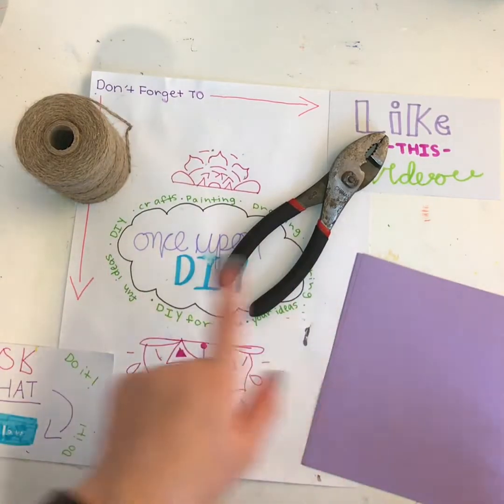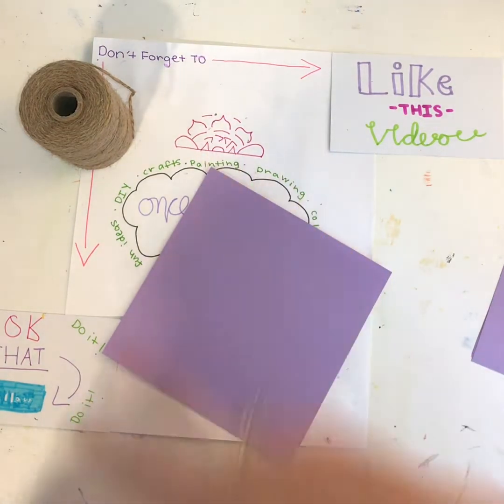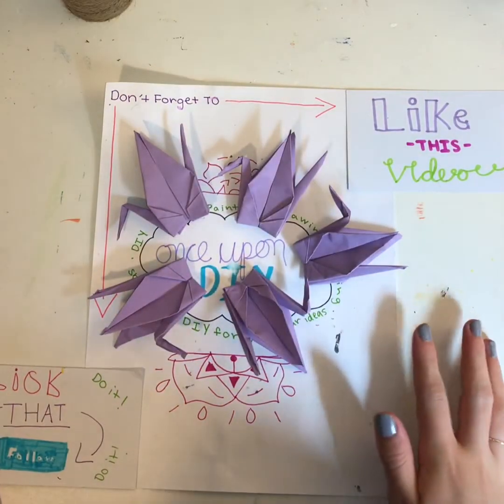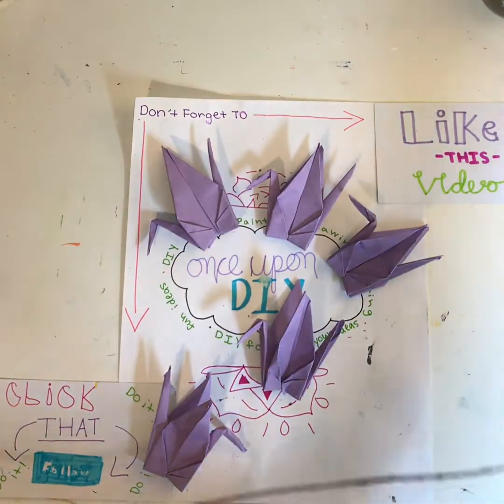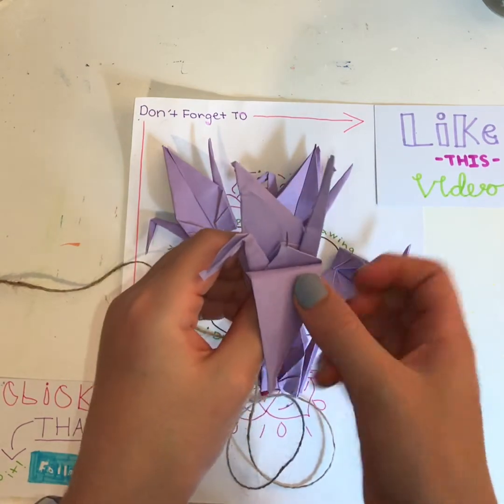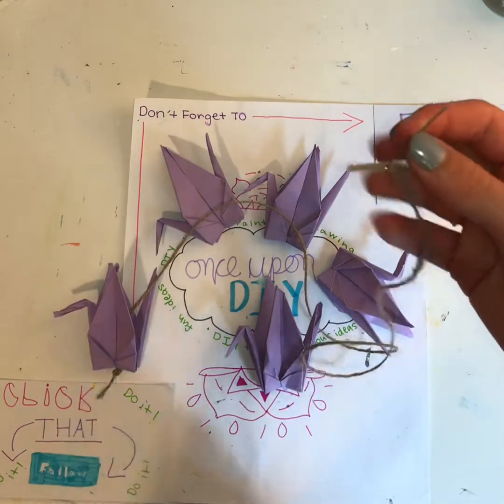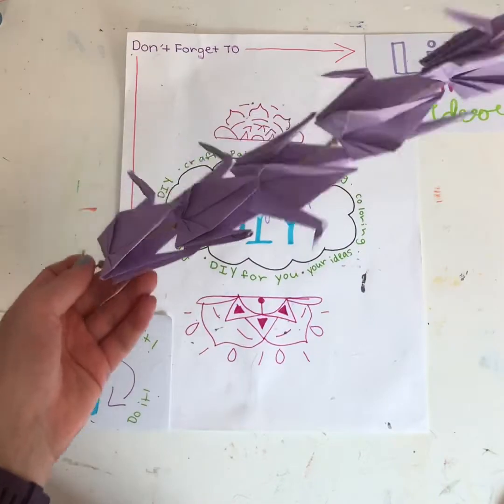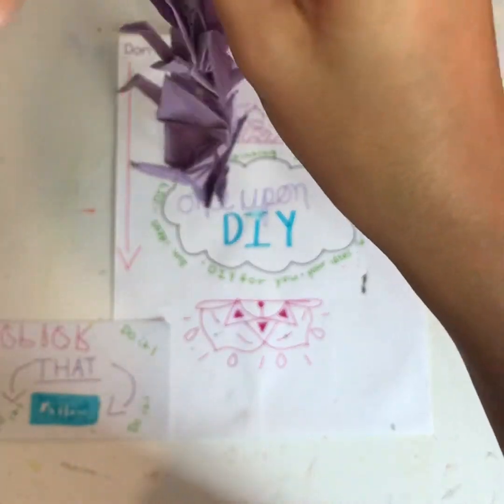How to make a crane chain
I am showing you how to make your very one crane chain!